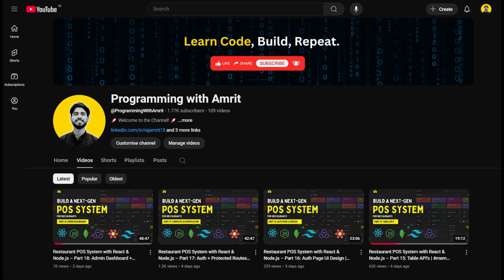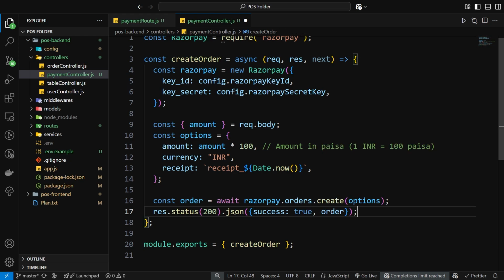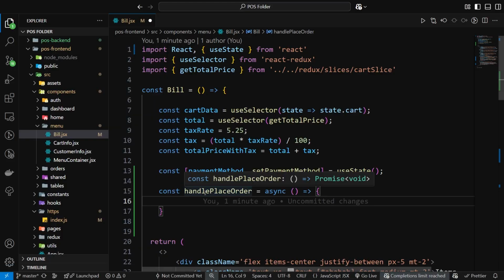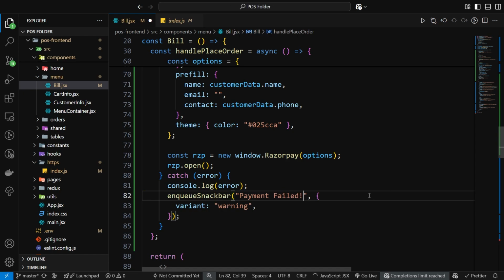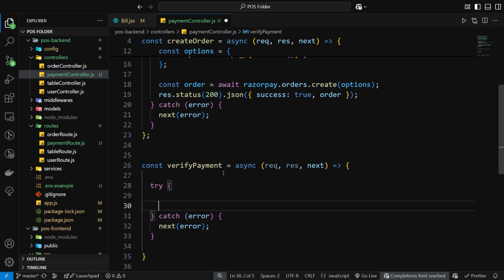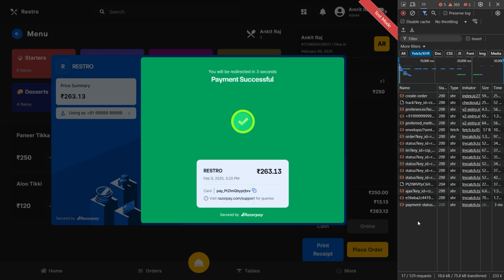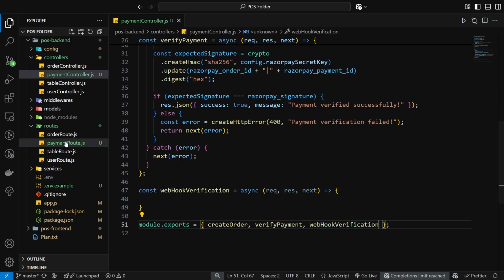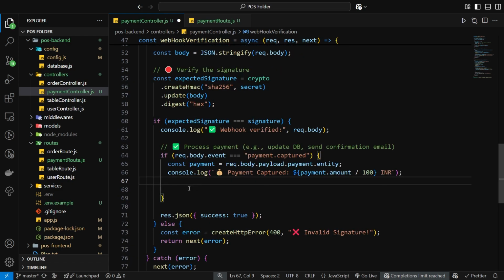Restaurant POS System with React & Node.js – Part 19: Payment Gateway Integration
⚡ What’s Next?

razorpay mern
payment gateway
razorpay payment gateway integration
payment gateway mern
razorpay payment gateway integration mern
react project
nodejs project
mern stack project
mern project